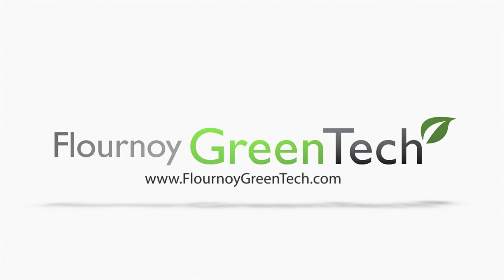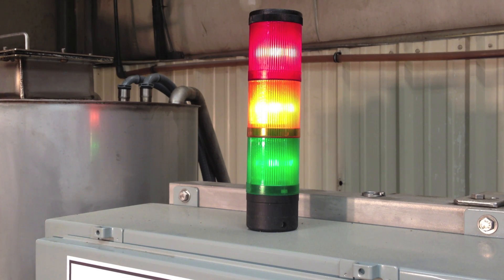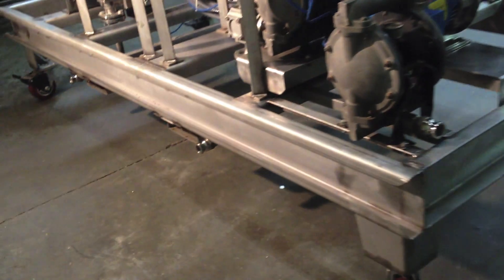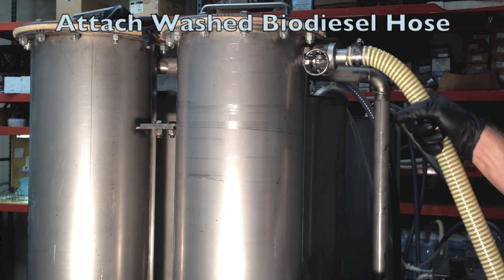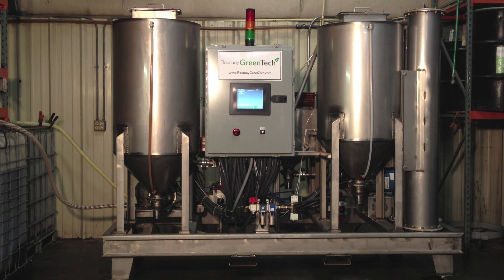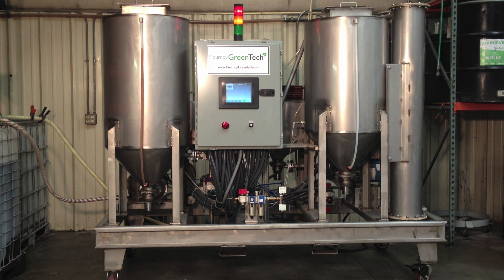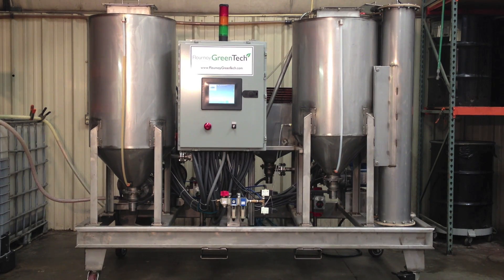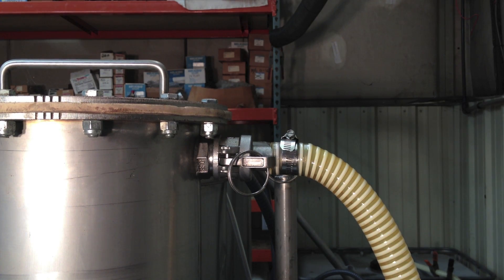Flournoy Green Tech Automated Biodiesel Processor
Flournoy Green Tech Automated Biodiesel Processor - 100,000 Gallons per year by the push of a button. Completely automated, mounted on wheels for mobility on at 4'x8' frame.